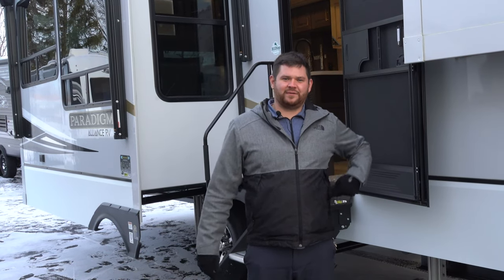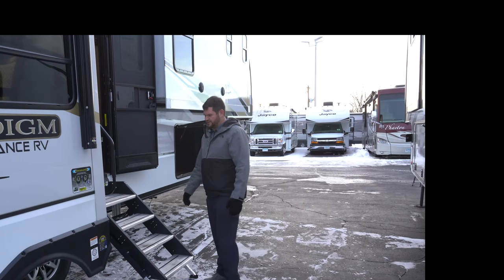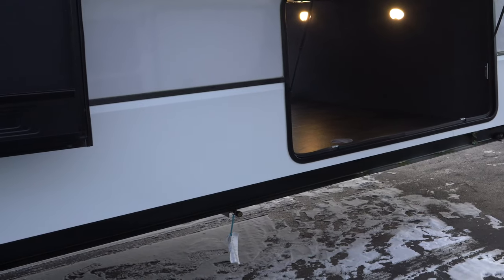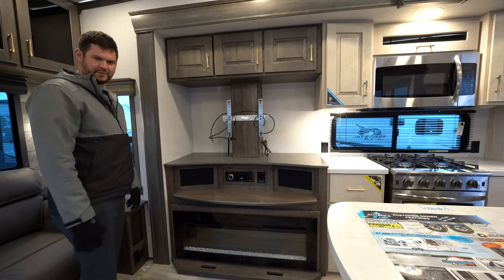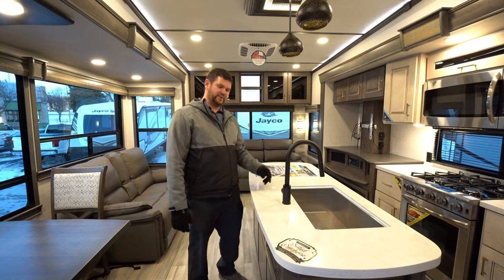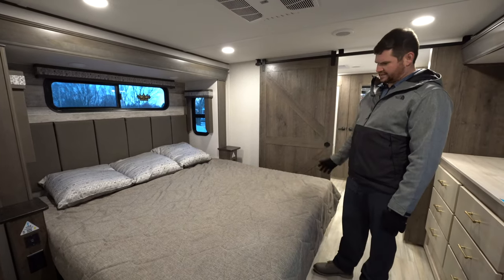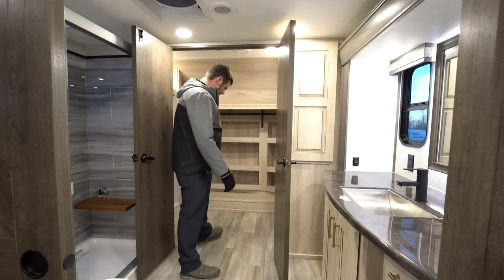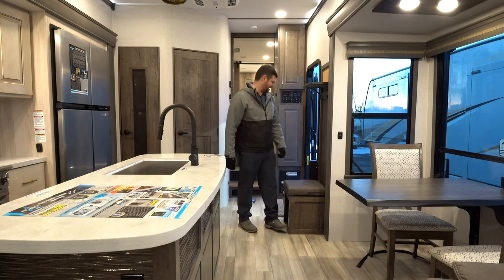2021 Alliance RV Paradigm 370FB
Stock #13706

Length: 40 ft 4 in
Dry Weight: 13,725 lbs
Sleeps: 4

Hilltop Camper and RV Fridley